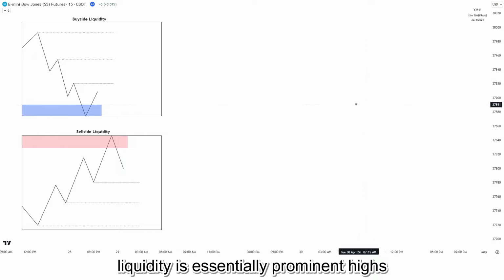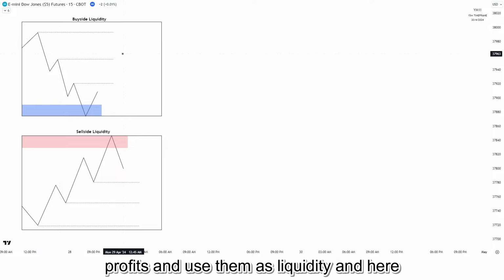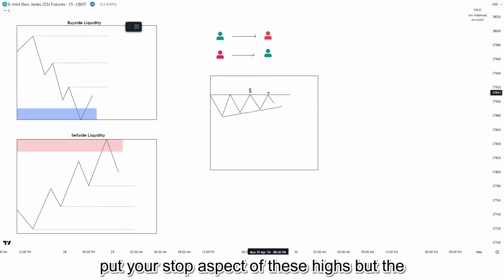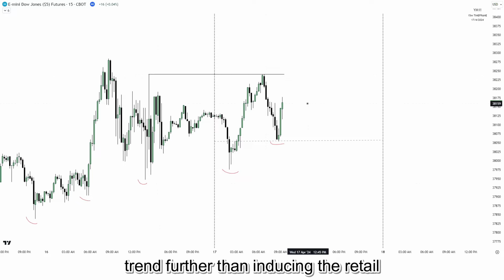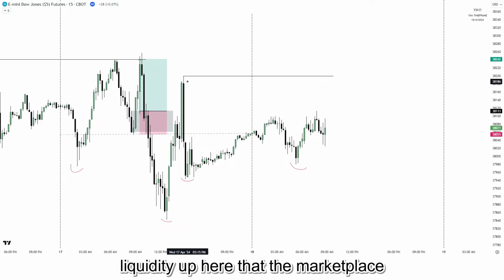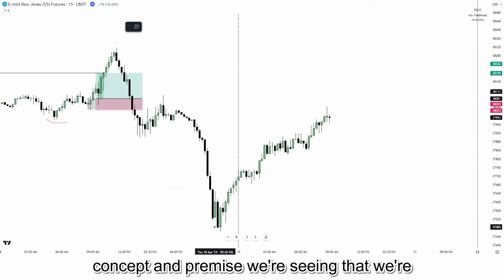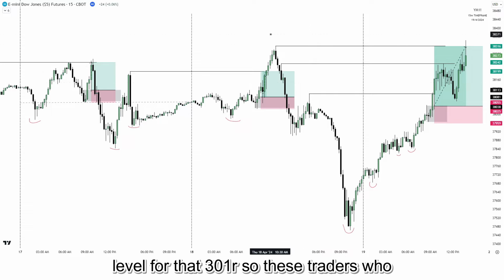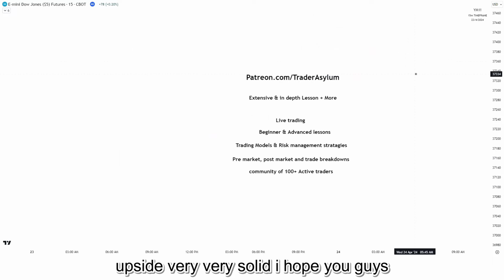Liquidity Concepts Simplified